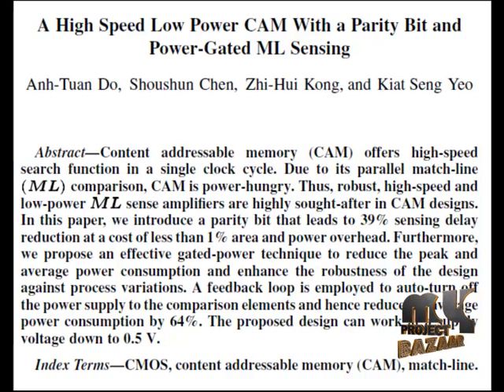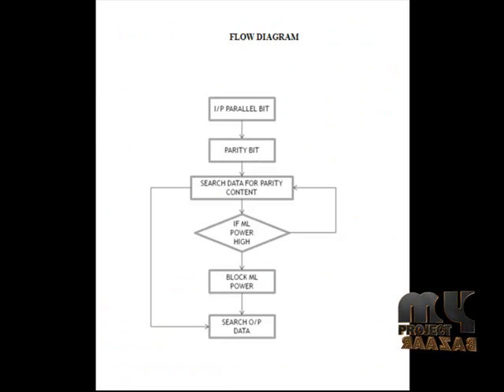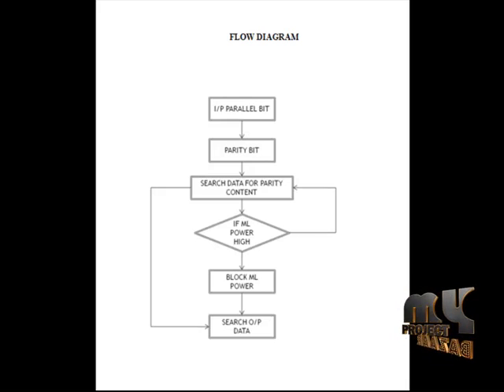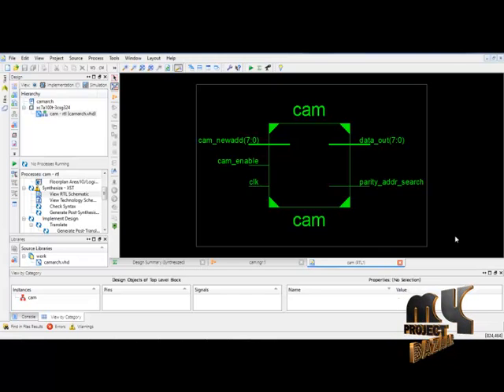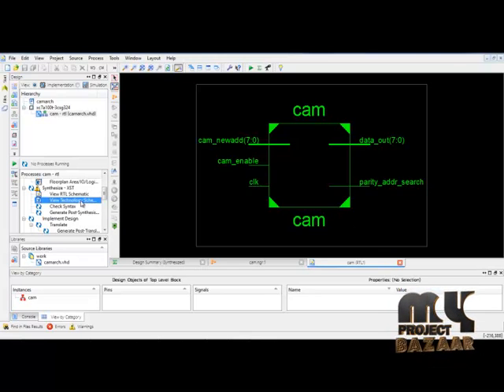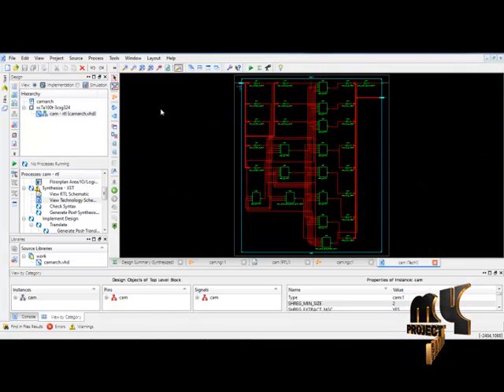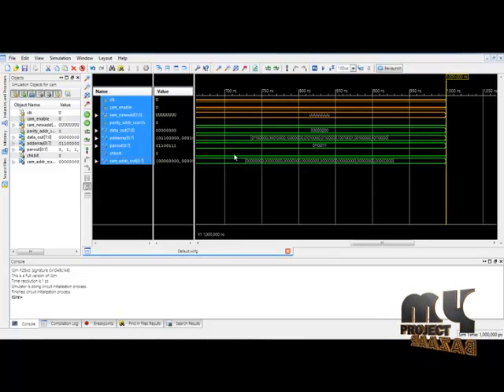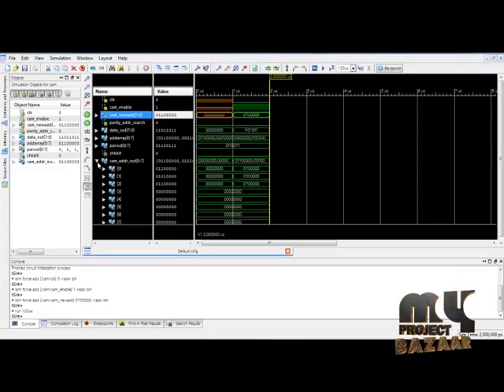Final Year Projects | A High Speed Low Power CAM With a Parity Bit